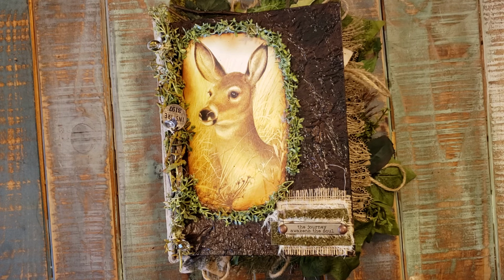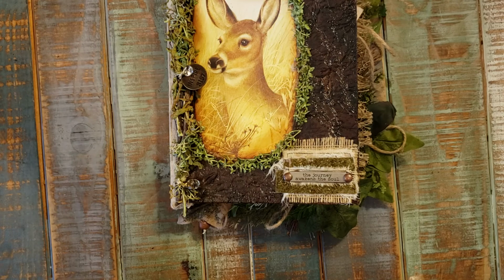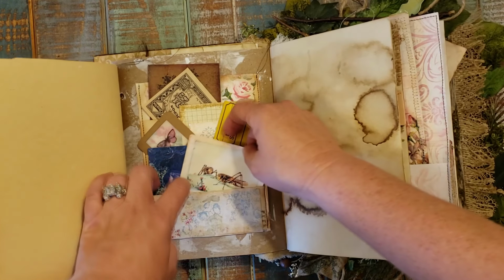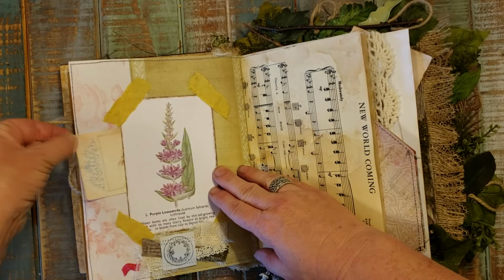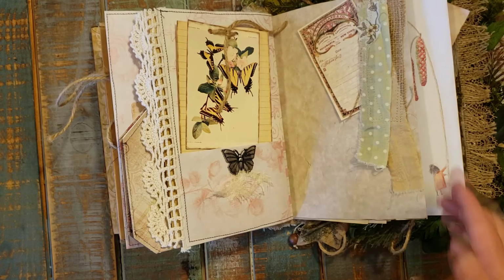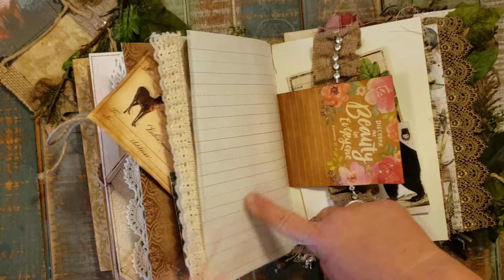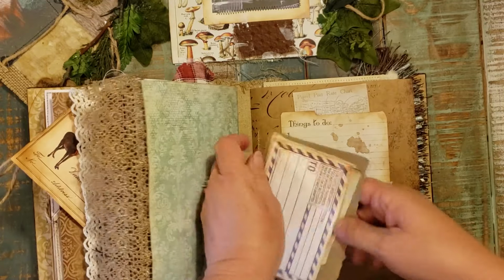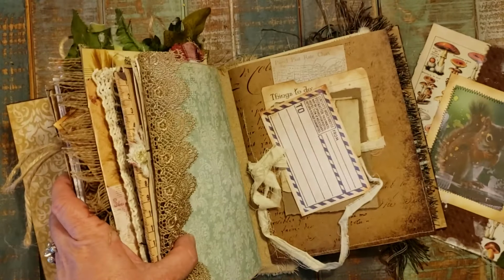Inspire The Forest Series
This is a handmade book/journal.  This is the fourth in the Forest Series.  I put so much time and love into this creation.  While the style is part of a Forest Series- this journal is very unique.  My attempt with this journal is to portray a personality to match the soul that chooses it.
The cover is hand made using a light to medium weight chipboard.   Many layers of stain, dye and ink were used to provide a leather look.  A light sheet coating of veneer added to provide protection.   Many embellishments used throughout the book to provide a forest and nature style.  It measures approximately 7 inches by 9 inches with a 2.75 inch spine (3.25 inches when measuring the added embellishments on front of cover).  Approximately 100+ pages are a mixture of journaling space, pockets, collages and personality.
This book is perfect to tuck and "hide" tokens and memories- but most of all a perfect home for your "Scribbles in Time"